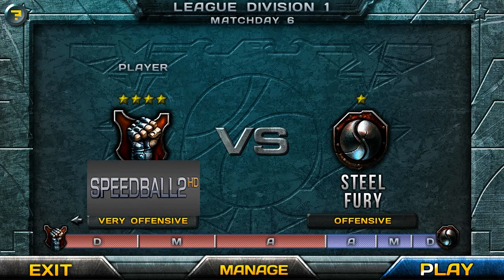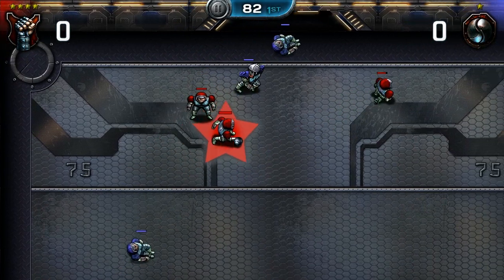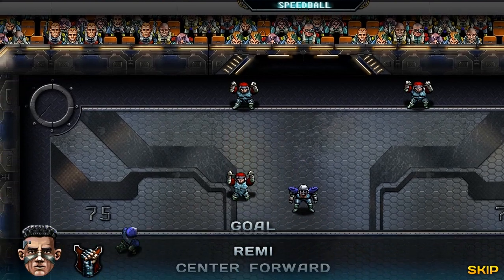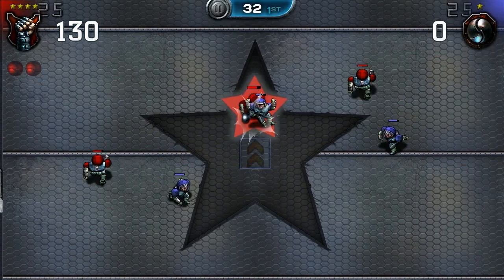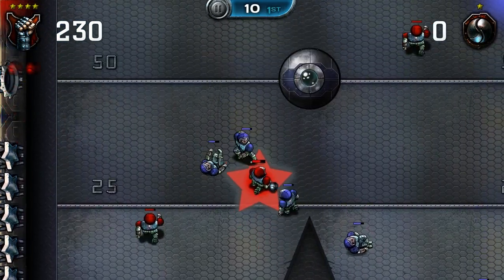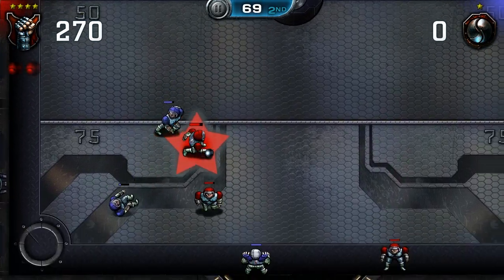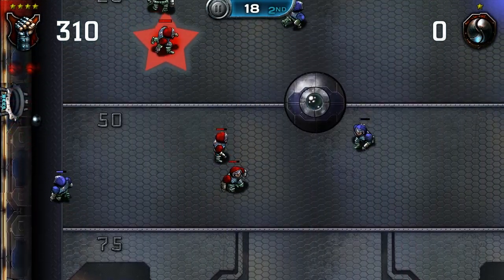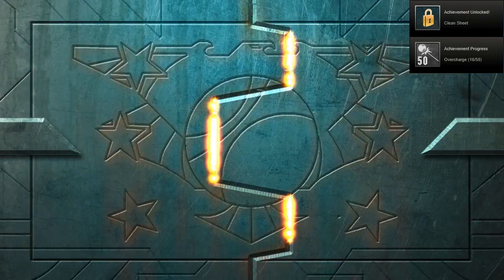SPEEDBALL 2 HD - Full Match Commentary [HD]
It's a sad reality, but the time for Speedball 2 HD stays where it once originated, many years ago. Review

NoobFeed is your most up to date source for video game reviews, news, rumors and latest offers. for more.